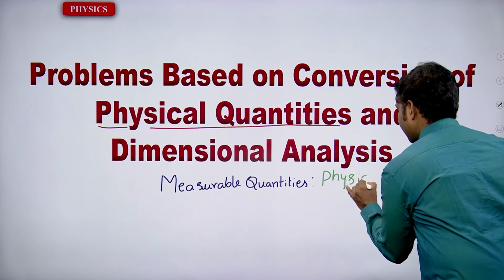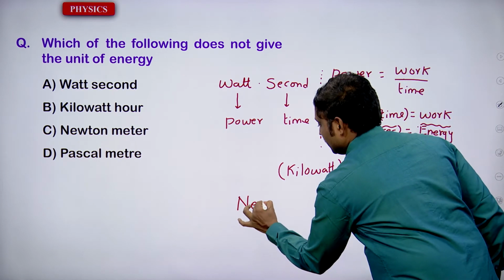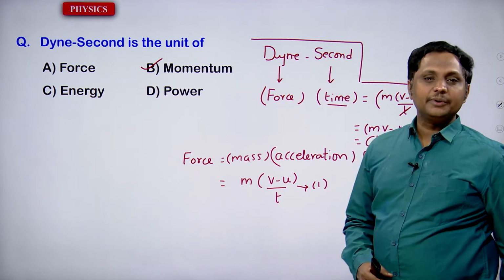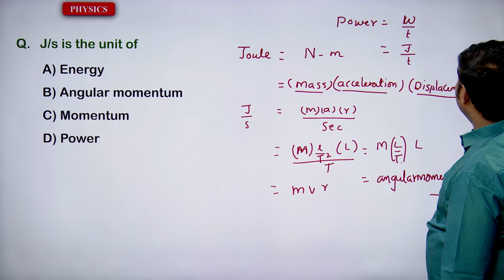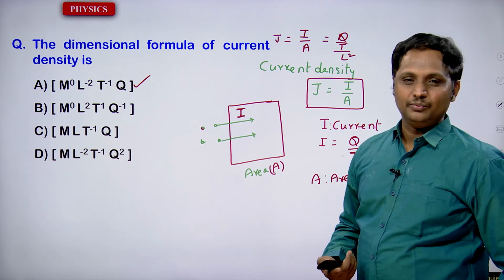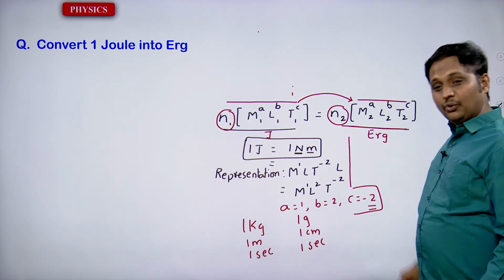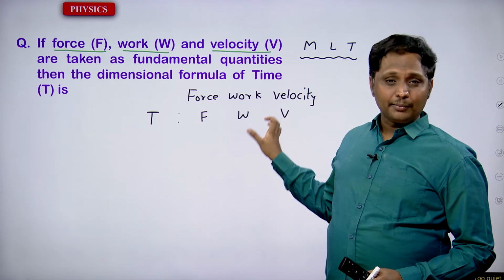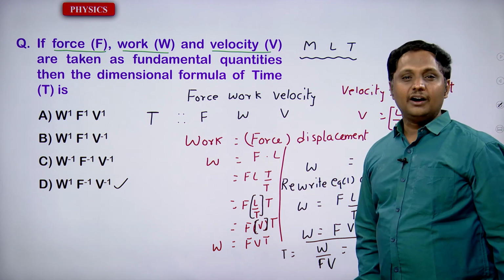Conversion of Physical Quantities and Dimensional Analysis | Class IX Physics | Mr. Rangaraju G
Mr. Rangaraju explains the problems related to the conversion of physical quantities and dimensional analysis. Along with this, he explains the concept behind each and every problem.